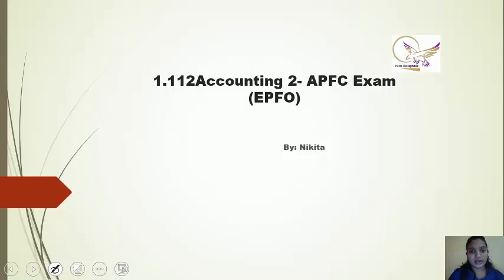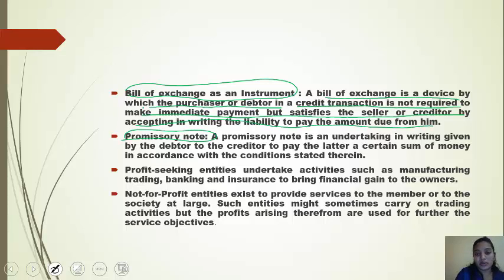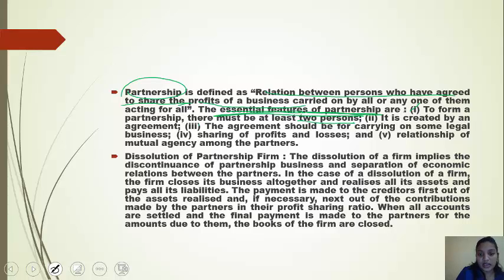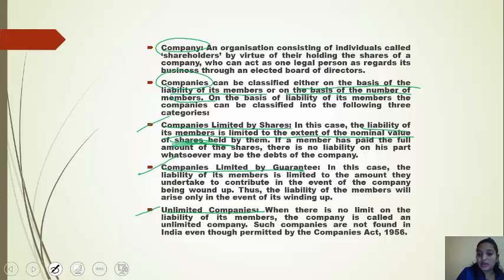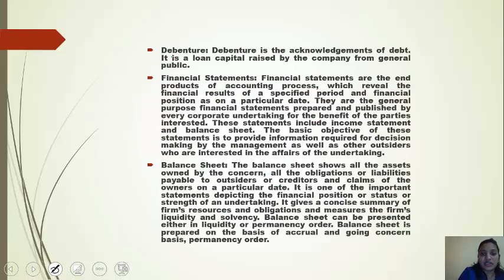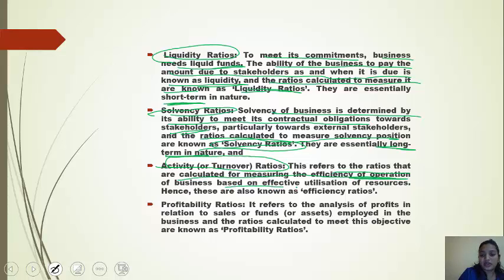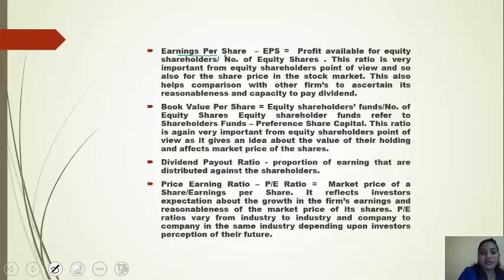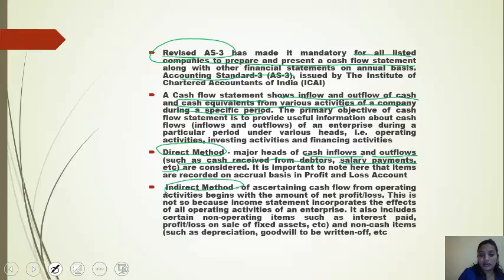1 12 Accounting 2 -APFC Exam - UPSC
Overview of Accounting - 2